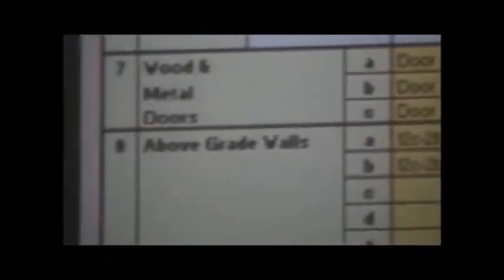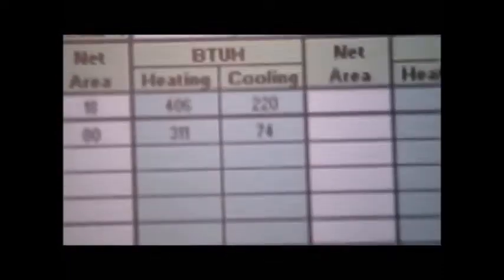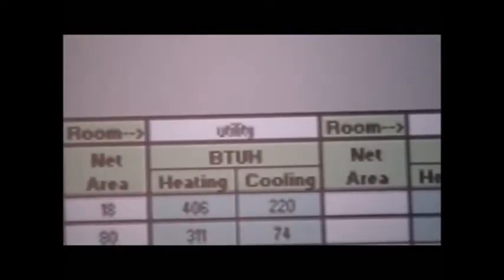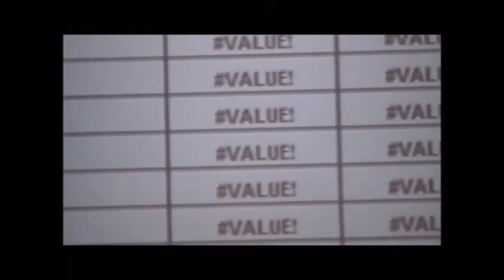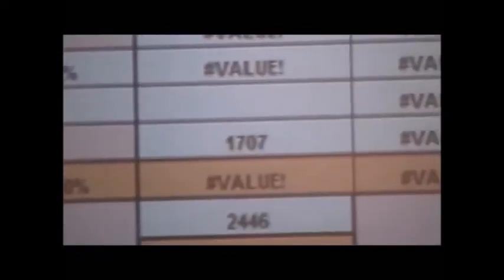Manual J8a Sample Part 6 of 7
Instructor David Cooley discusses the ACCA Manual J8a heat load calculations.